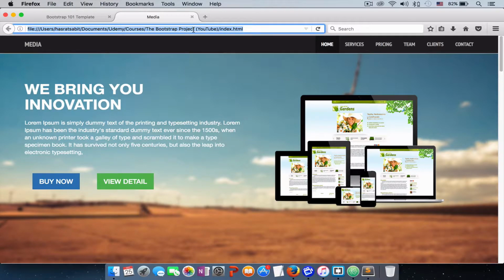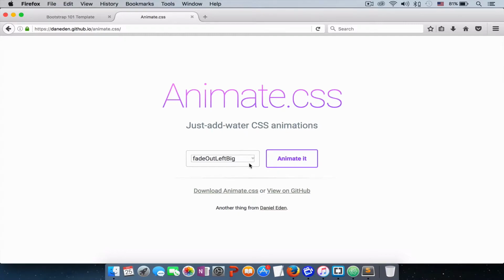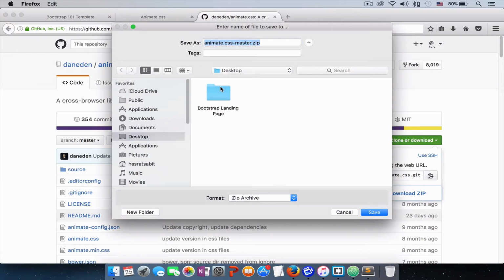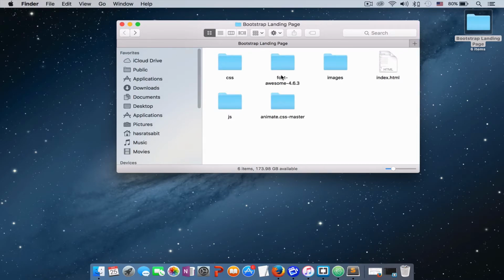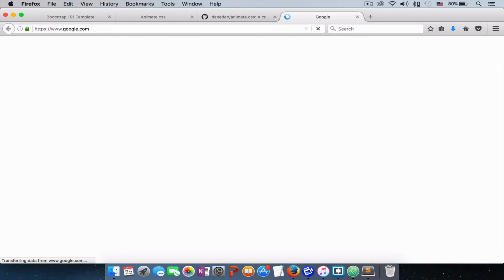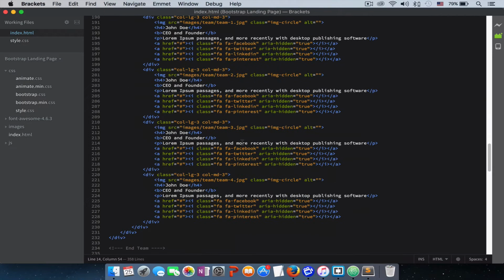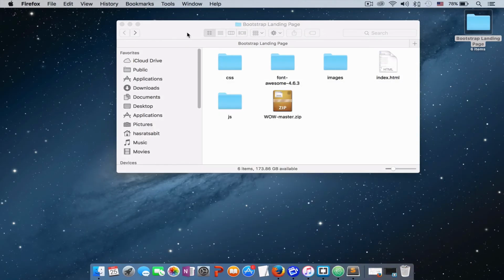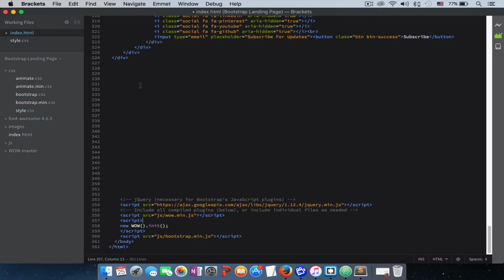Part 14: Download CSS Animation and wow.js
In this tutorial we will build a responsive landing page using Bootstrap. By the end of the project, you will be able to build responsive websites using Bootstrap grid system. You will be also able to use Bootstrap CSS classes to add custom designs to your website